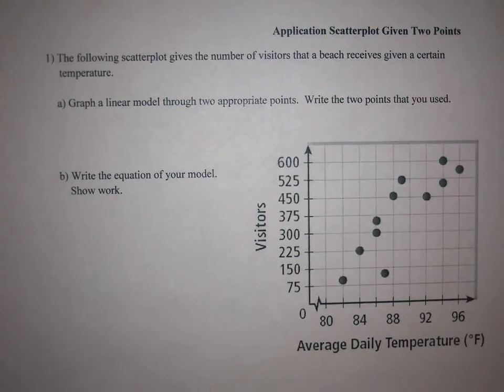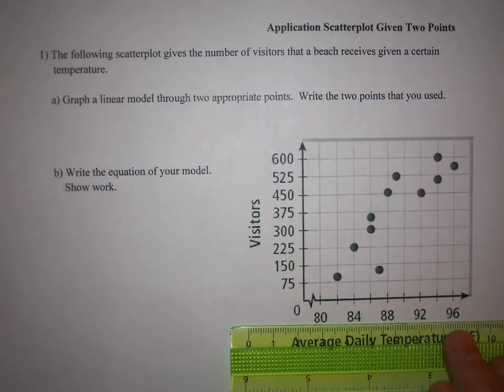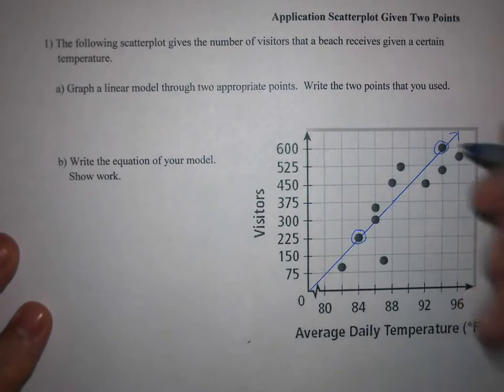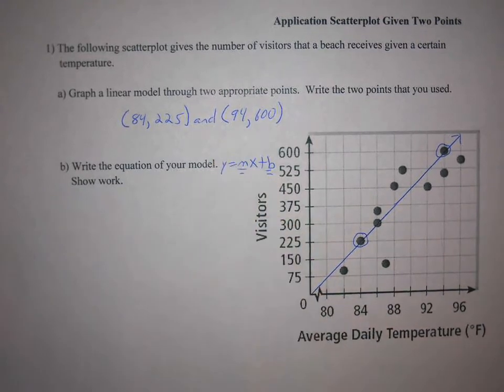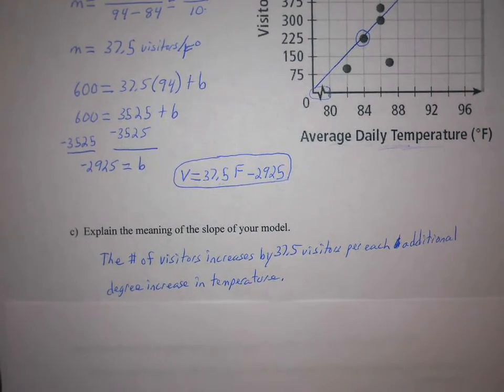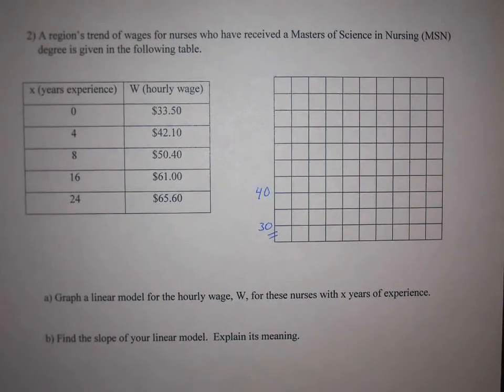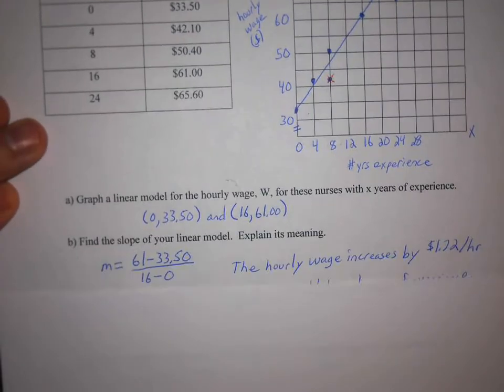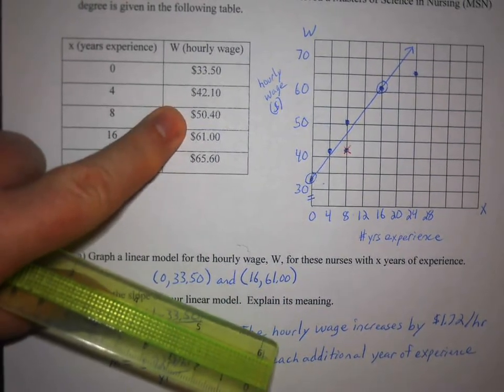Two Points from a Scatterplot